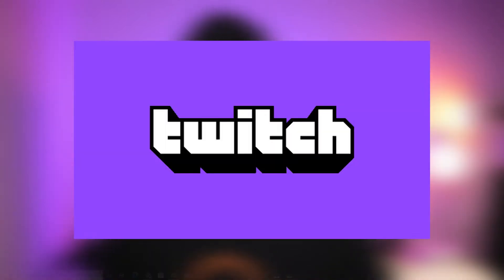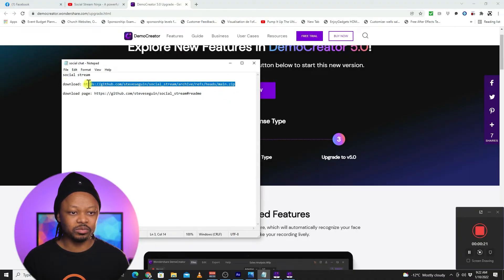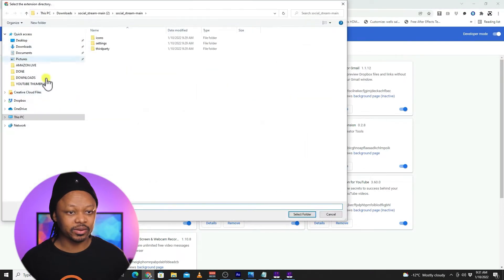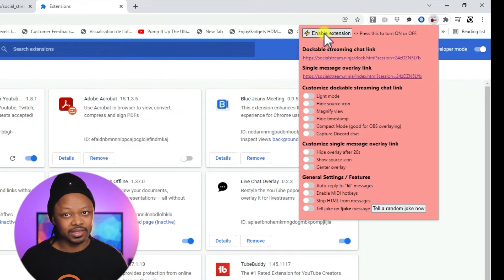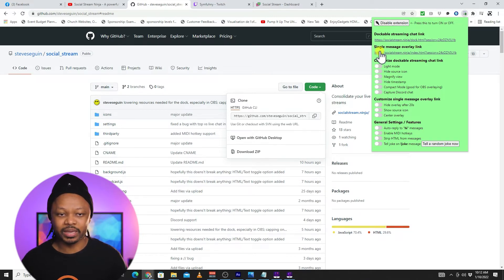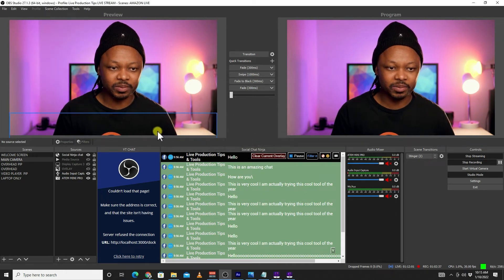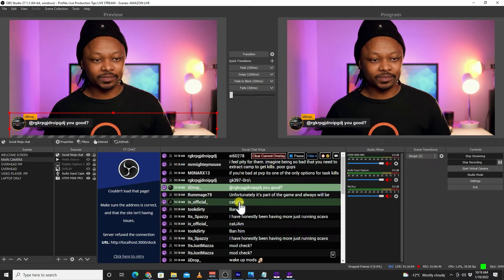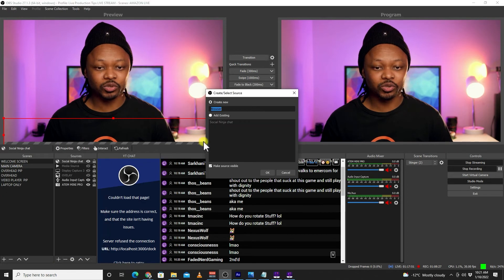COOL TWITCH CHAT OVERLAY Tool Using OBS & CHAT FLOW | Transparent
Learn how show twitch  chat overlay using OBS studio , with SOCIAL STREAM NINJA CHAT TOOL if you are not ready to pay for software like vMix and eCamm Live that have this feature built in.